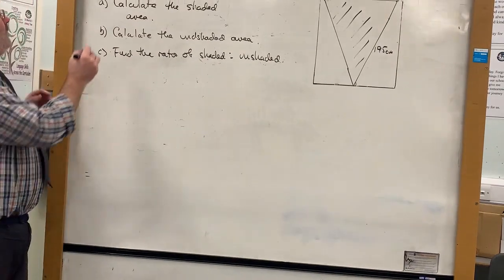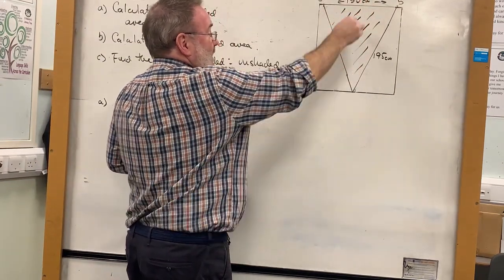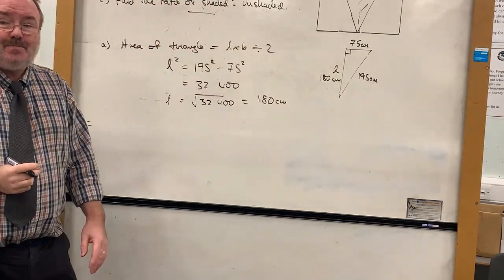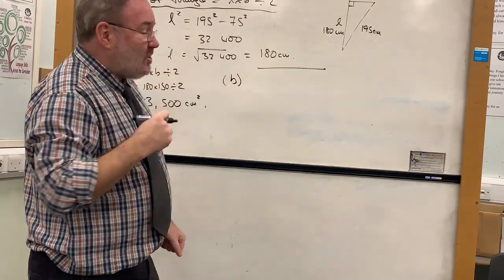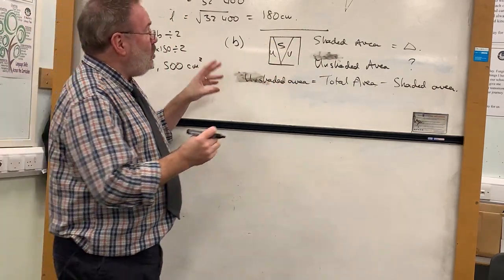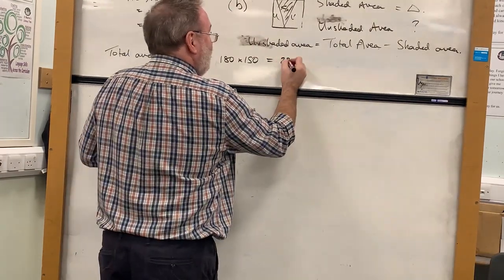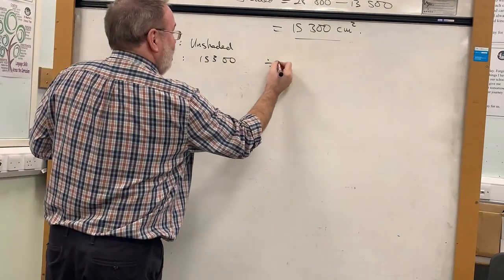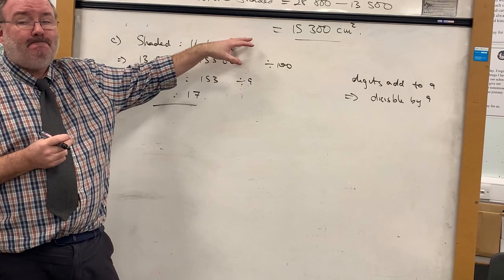Pythagoras Example 1